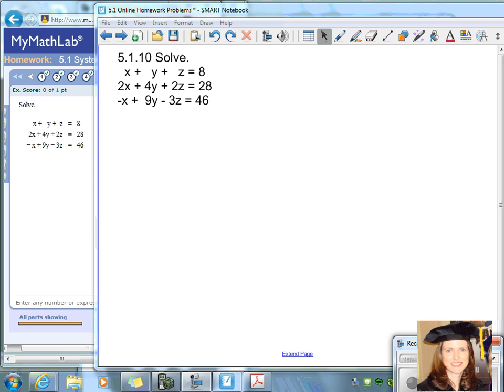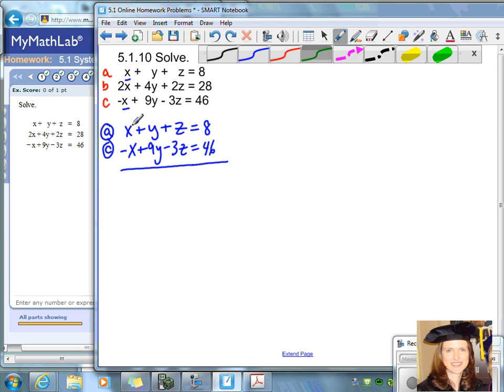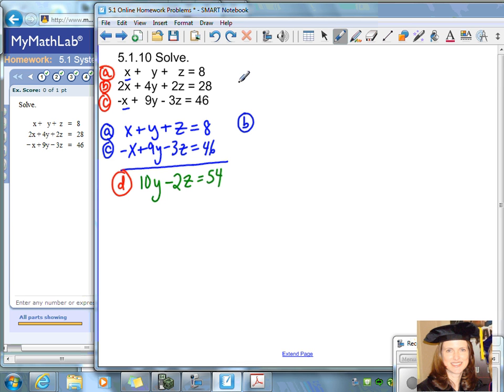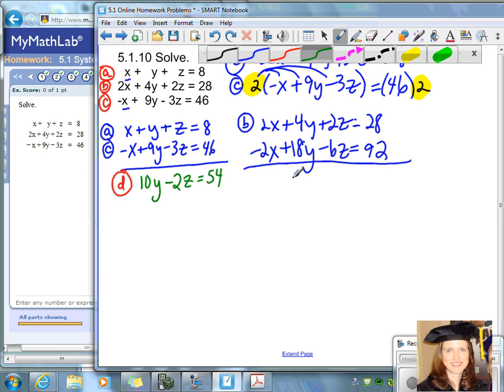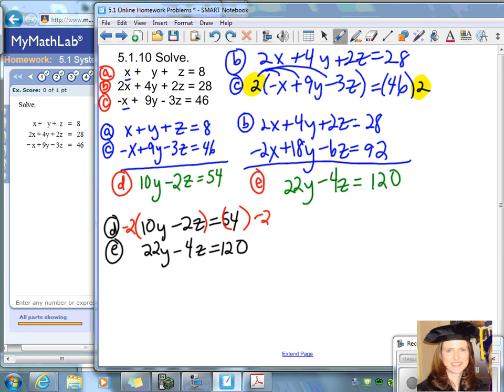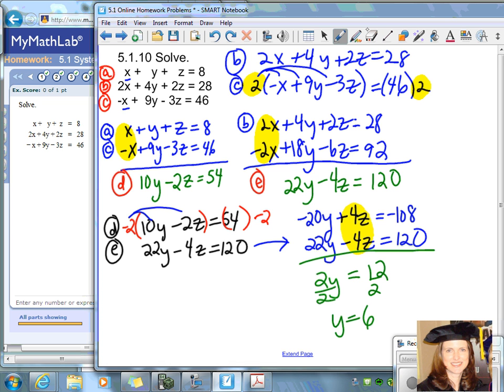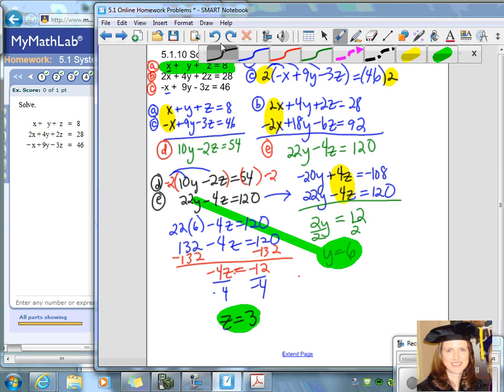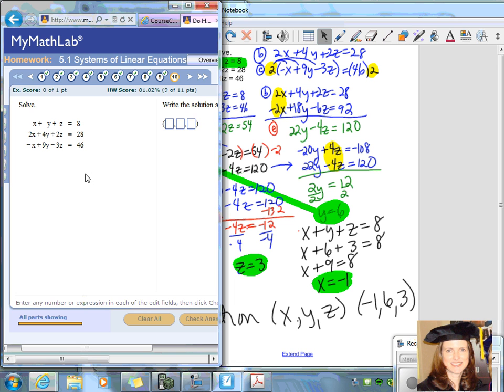Video 5 1 Prob 10